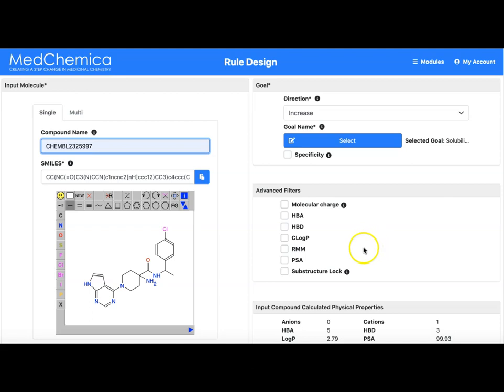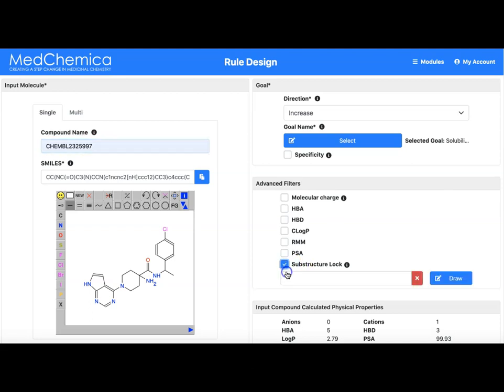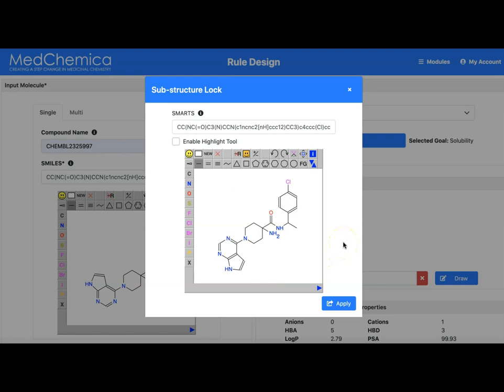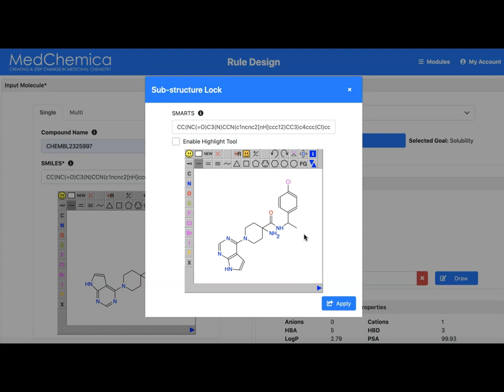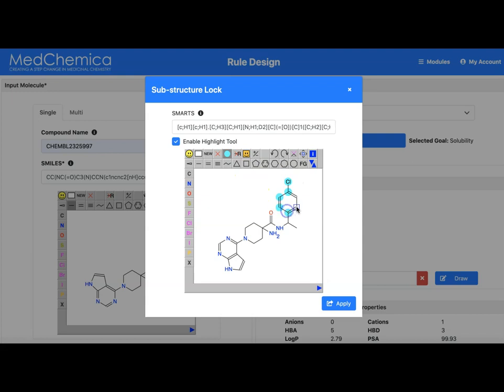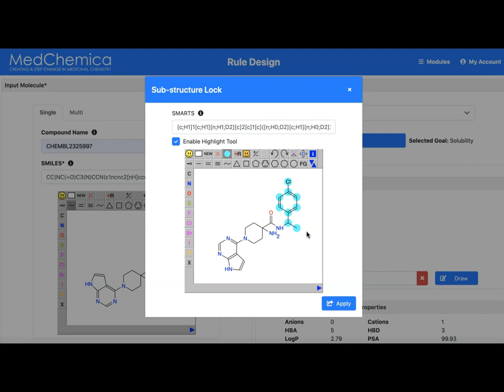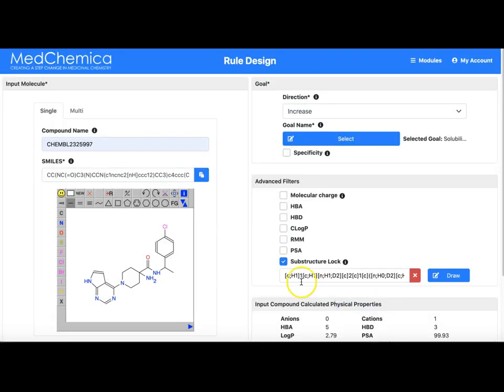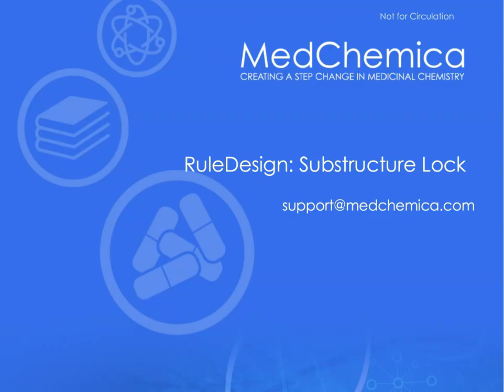RuleDesign - How to use the sub-structure lock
In RuleDesign we can define which part of the molecule we wish to be modified. This short 'how-to' video describes that feature in RuleDesign